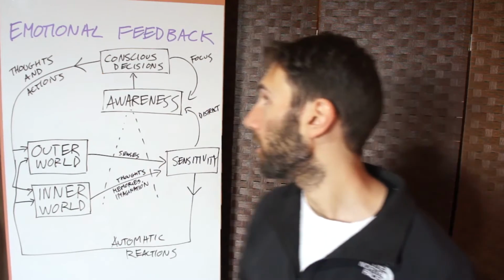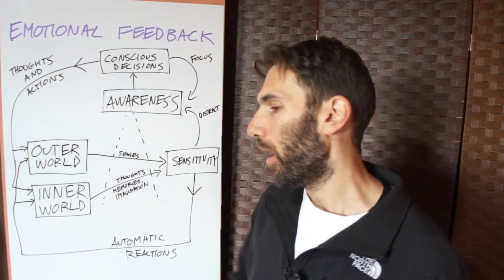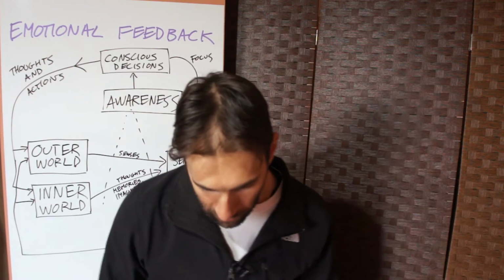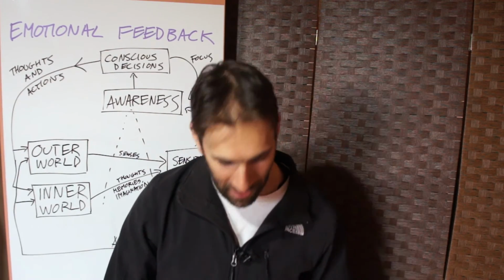Managing Relationships | Emotions Explained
In my the 4-week online EQ course we devote an entire week to the topic of managing the emotions of others. This includes subtopics of building trust and dealing with emotional people.

Managing relationships is the ultimate skill of emotional intelligence. It helps us to navigate friendships, workplaces, marriages, and also dealings with strangers. Understanding how our actions effect the emotions of others allows us to make sure we are sending the right message and ensure we do not inadvertently upset those around us.

// WELCOME TO ASPERGERS FROM THE INSIDE!!

My name is Paul and I discovered I have Aspergers at age 30.
If you're new you can check out a playlist of some of my most popular videos

Yes, I know, I don't look autistic. That's exactly why I started this blog, because if I didn't show you, you would never know.

As the name suggests, this channel is devoted to giving you insight into the world of Aspergers.
This blog started off being just my story, but I've learned SO MUCH about my own condition
from meeting others on the Autism Spectrum that now I make sure to feature their stories as well.

I've come a long way in my own personal journey.
Now I'm sharing what I've found so you don't have to learn it the hard way too.

// WHAT TO EXPECT FROM THIS BLOG

I value your time which means there are NO YOUTUBE ADS on my videos.
You can expect me to get to the point with concise useful information.
I focus on what is most important and don't shy away from difficult topics.

The best way to learn about Autism is to see it in real life ( i.e. via the stories of many, many people on the spectrum).

In this channel I endeavour to show you what Autism and Aspergers look like in real people and to also give you some insight as to what's happening on the inside.

Topics Include:
- What is Aspergers/Autism?
- Aspie Tips, coping strategies, and advice on common issues
- Learning Emotional Intelligence (this is my special interest!)
- Autism in real life: stories from special guests

Everything I do is and endeavour to go deeper and take you 'behind the scenes' to understand what may, at first glance, seem 'odd'.
oh, and I love busting stereotypes and turning preconceptions upsidedown :)

// ABOUT ME

I discovered I have aspergers at the age of thrity.
It has been my life's mission to understand these funny creatures we call humans.
My special interest is a combination of emotional intelligence, psychology, neuroscience, thinking styles, behaviour, and motivation. (I.e. what makes people tick)
My background is in engineering and I see the world in systems to be analysed.
My passion is for taking the incredibly complex, deciphering the pattern, and explaining it very simply.
My philosophy is that blogging is an adventure best shared.

// EMOTIONAL INTELLIGENCE TRAINING

I also run autism friendly online emotional intelligence training. So if you like my direct, systematic style, and would like to improve your own emotional intelligence skills, check it out here:

Blogging is an adventure best shared which means I'd love to hear from you!

Thanks for reading and I hope you enjoy this channel!

Peace,

~Paul